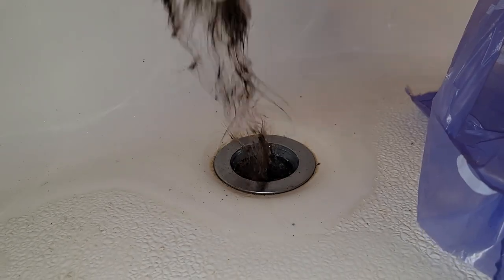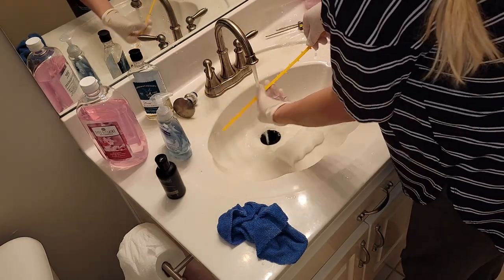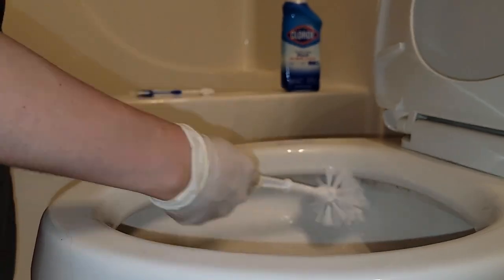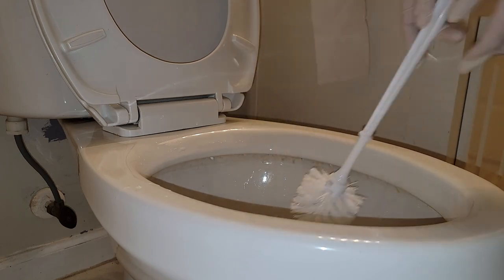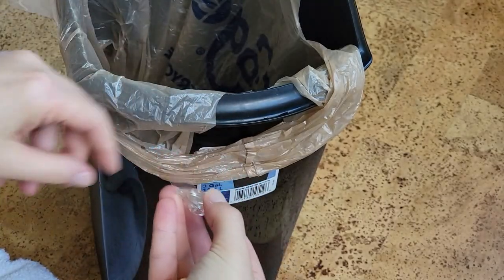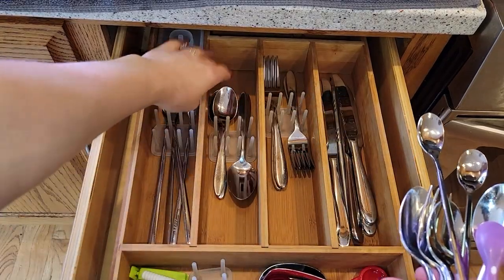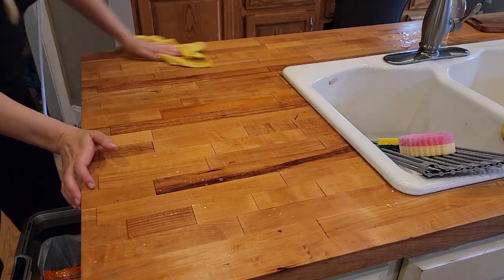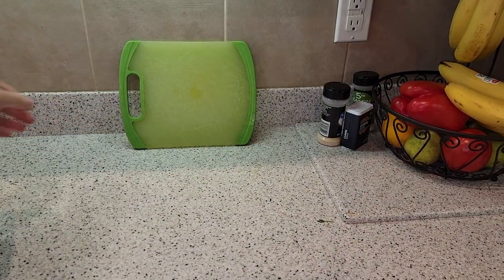DEEP CLEANING BATHROOM // NEW HOUSE CLEANING // CLEANING MOTIVATION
In this video I am scrubbing and deep cleaning this absolute disgusting bathroom in our new house! Bathtub drain, sink, just the bathroom all over meed a lot of attention! We will also clean the kitchen today for our new dishwasher to arrive! A lot of house cleaning motivation and deep cleaning for you in this video!